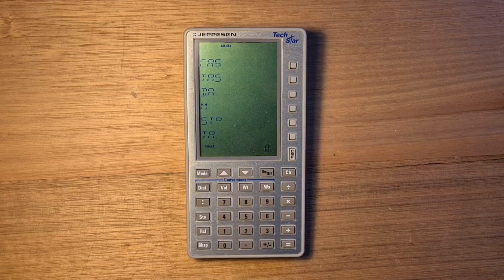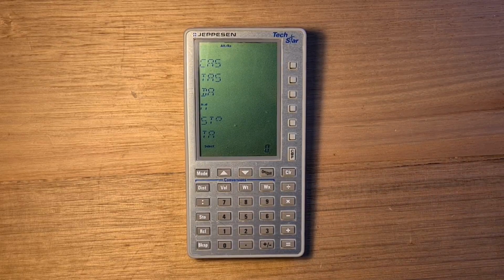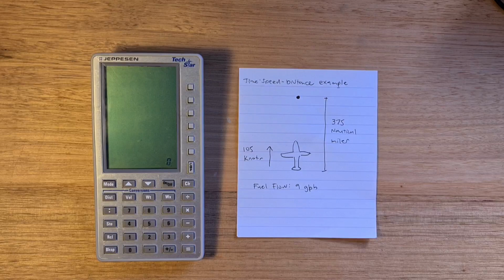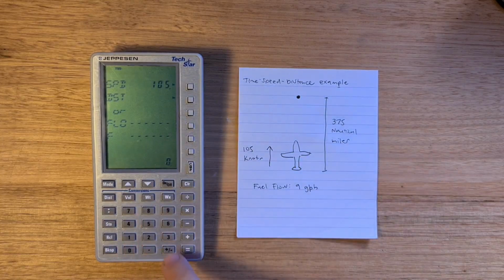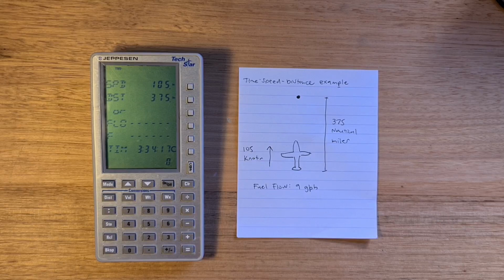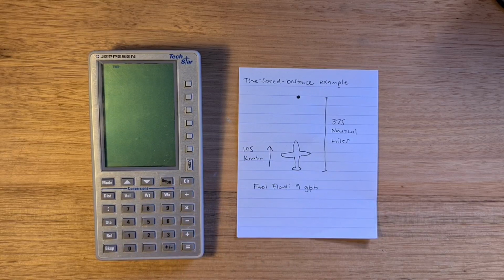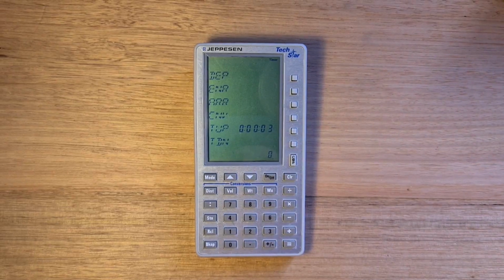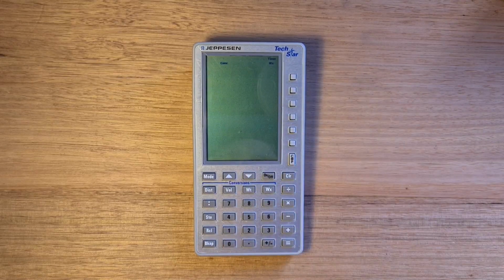Jeppesen TechStar Flight Computer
A demo of a vintage flight computer from 1992, the Jeppesen TechStar. I demo its basic operation, including solving a time-speed-distance problem and a wind problem.